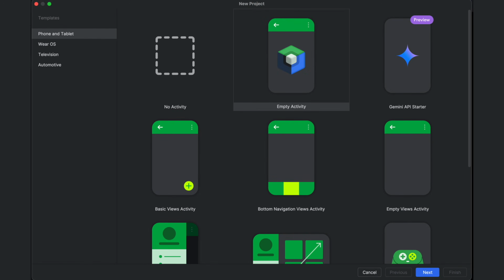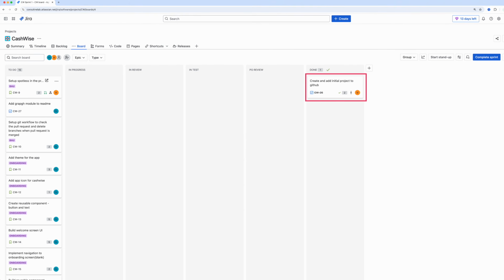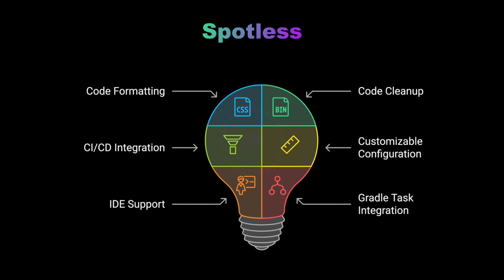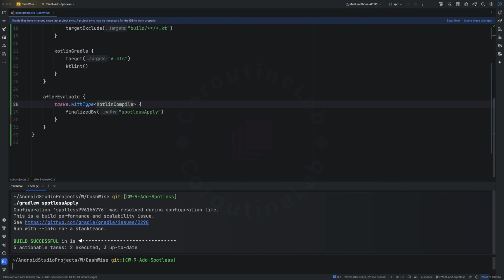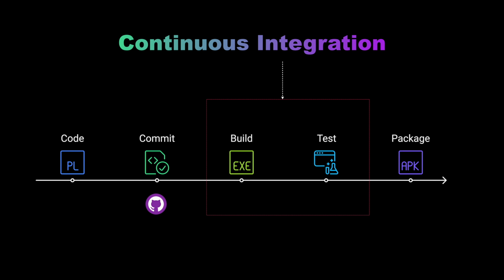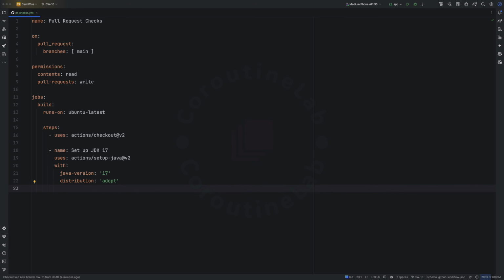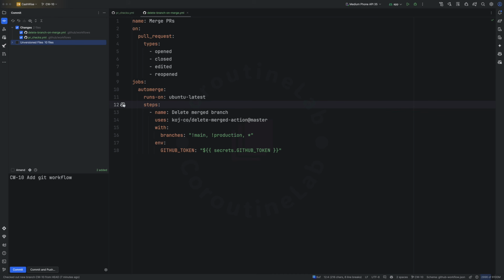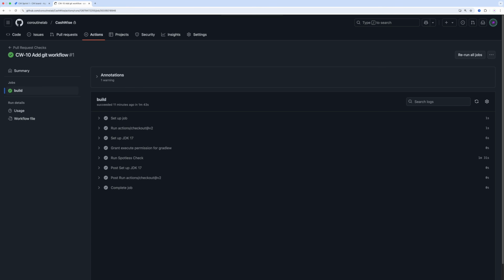STOP Wasting Time on Code Formatting with Spotless and GITHUB ACTIONS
Learn how to automate your Android development workflow using GitHub Actions and Spotless Gradle plugin in this step-by-step tutorial! Save time and improve code quality.

If you enjoy our content and want to support us, consider buying us a drink ☕️😊